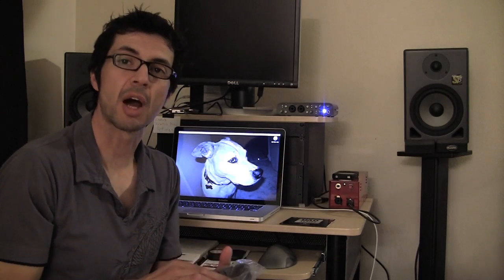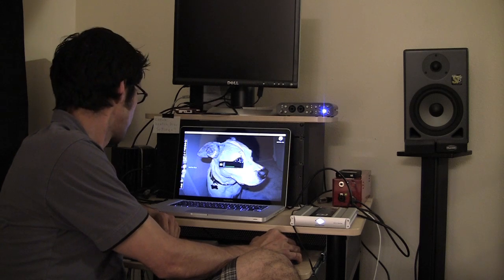UAD 2 Satellite Quad Core Unboxing and Install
This is a quick unboxing and installation demo of a Universal Audio UAD-2 Satellite Quad Core Firewire DSP Accelerator. This is an awesome piece of gear. The plug in's are amazing and the best thing is that my computer doesn't have any of it's resources taken away!